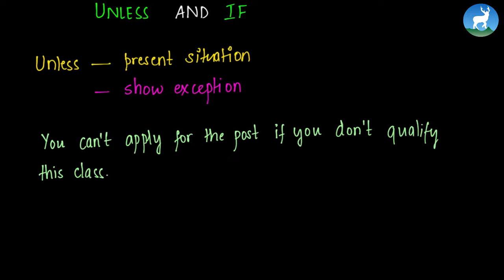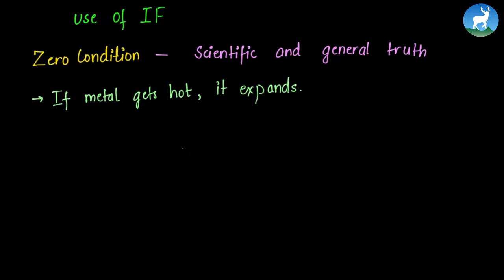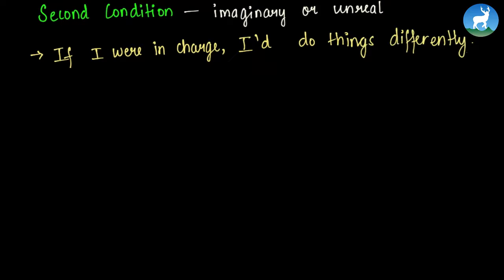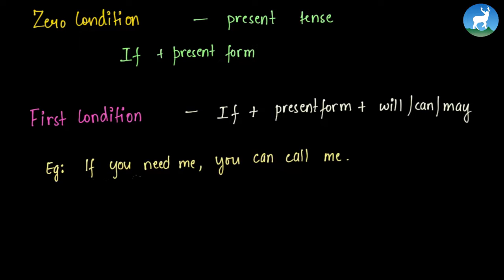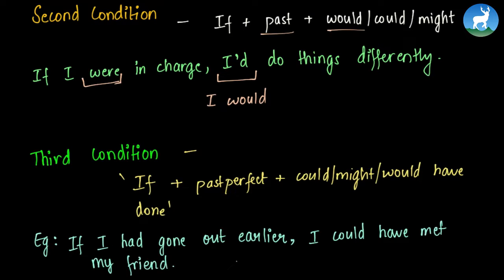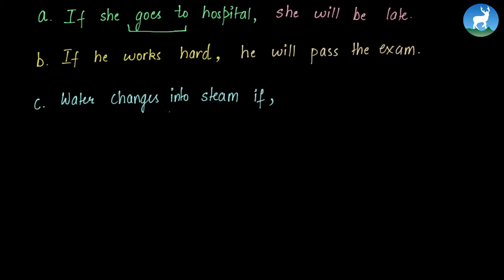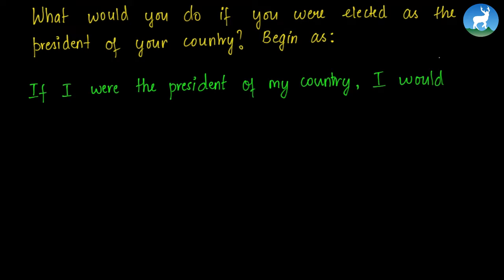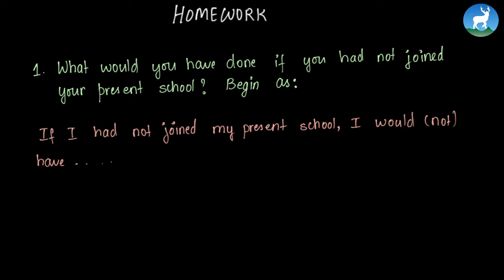Akankshya Upadhyay - Unit 6 - How to use Unless and If - Grammar - Class 9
This video tutorial is for Grade 9, English, and today, we are discussing about using unless and if. In this video we will cover the following topics

1. Where to use if and unless
2. Do's and Don't's